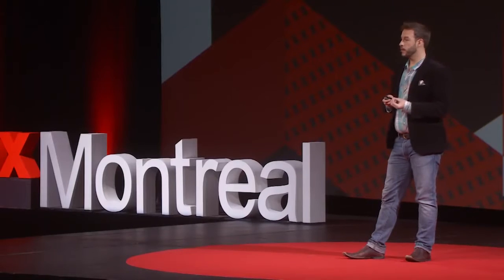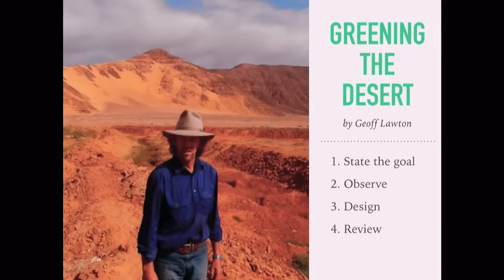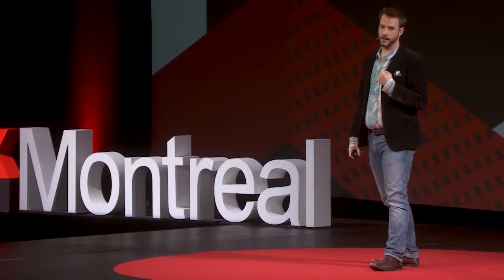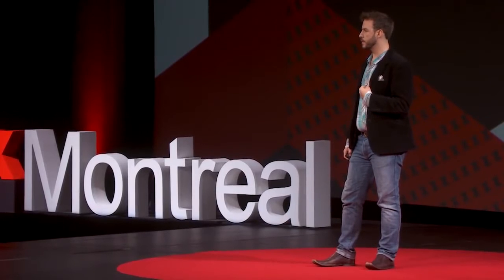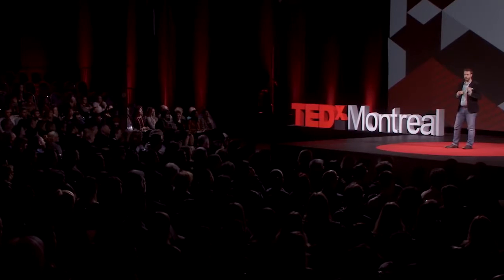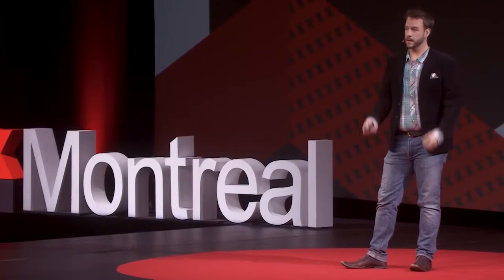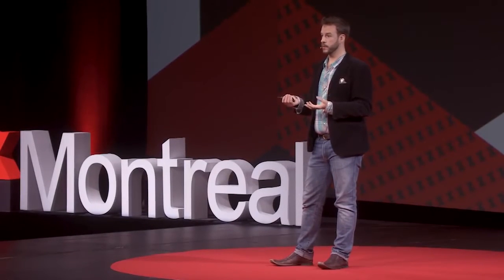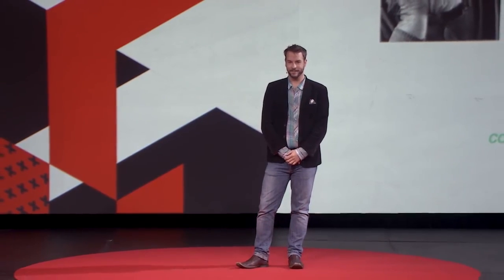TEDxMontreal - Permaculture - Discovering Solutions Hidden in Nature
Graham Calder introduces permaculture as part of a Montreal TEDx Event.

P3 Permaculture is a social enterprise focused on environmental consulting and regenerative Design Consultation and Education for your Home, Farm, Garden or Business.  We use land-specific ecosystems analysis and knowledge to bring you abundance while fighting Climate Change. Thank you for supporting us!

Observe and Interact: An Indepth Look at a Permaculture Design Course:
 😄SUPPORT ↴
This really does help keep the channel moving forward!

“Permaculture gives us a toolkit to move from a culture of fear and scarcity to one of love and abundance” Join us in our journey to making the world a greener, lusher and kinder place.